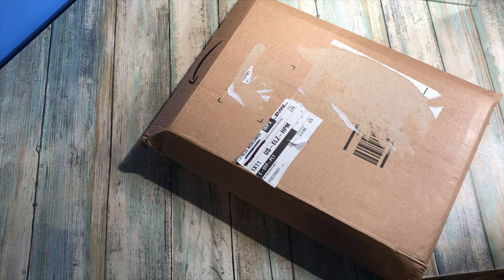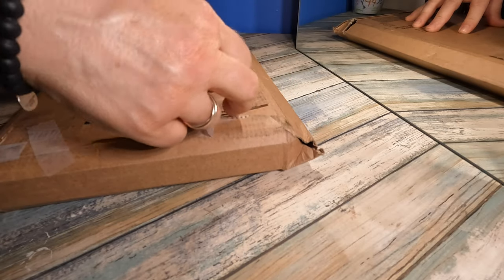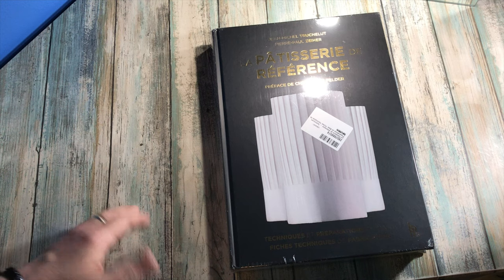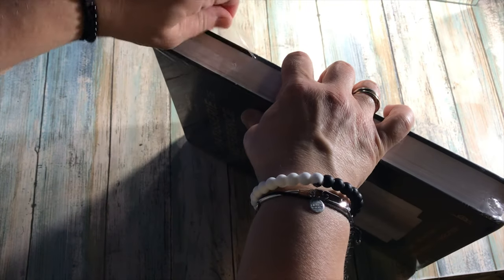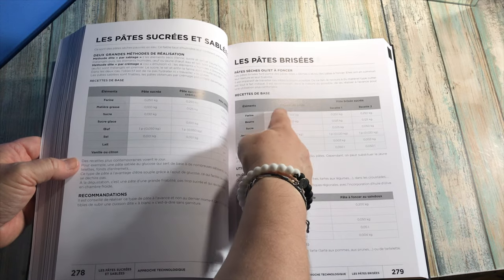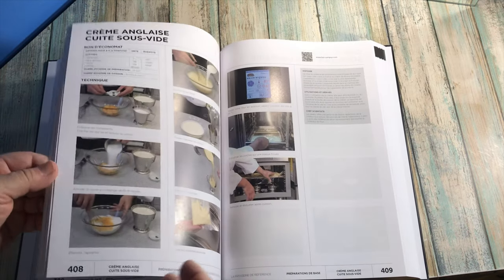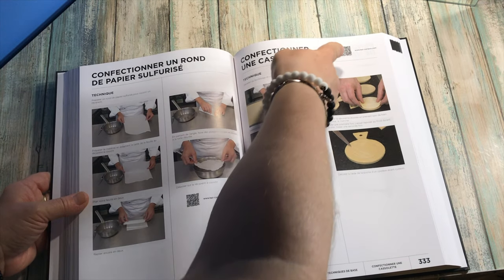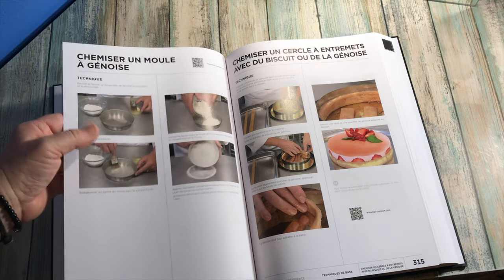Unboxing a French pastry book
This is my first video on this channel : I unbox or rather open the package of a French Pastry reference book I ordered on Amazon and that came with free shipping from the UK through Amazon US, the very reason I ordered it there : the free shipping.
Let's share a positive attitude !